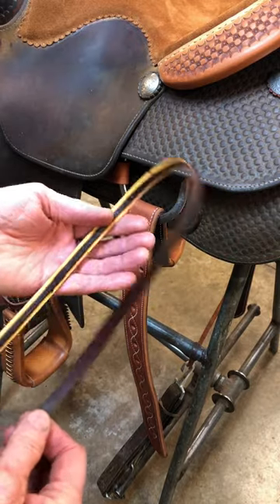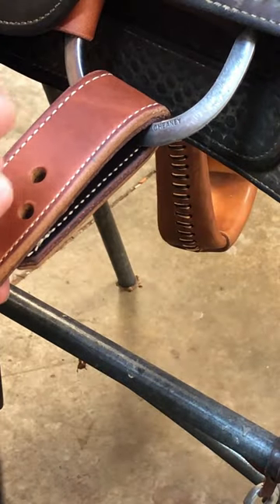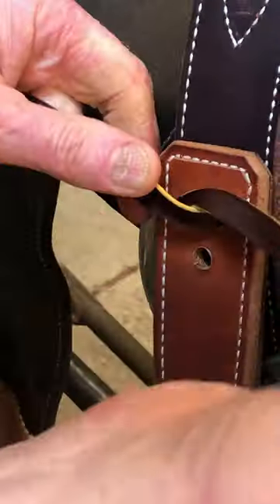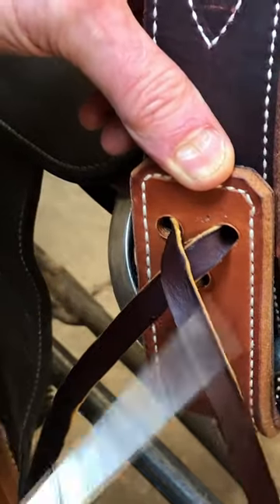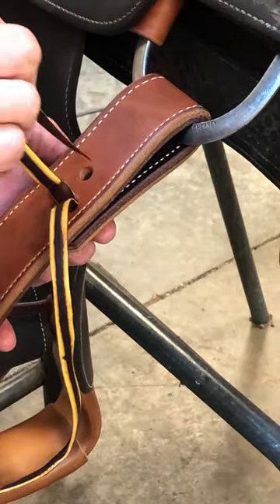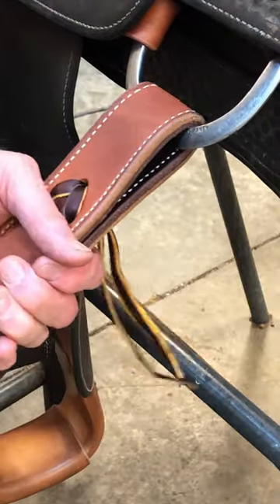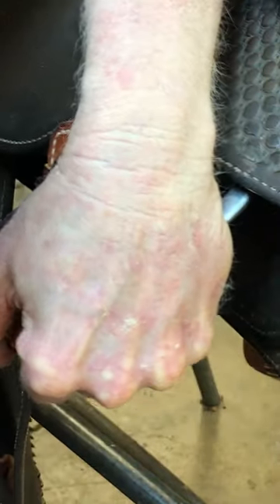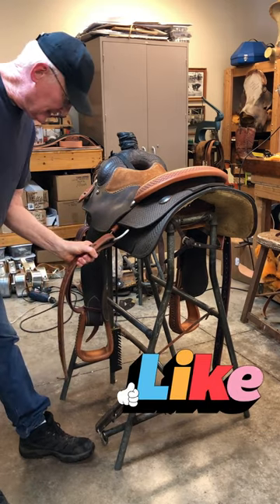Strong Leather Lacing - Burgundy Alum Tanned Leather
Strong Leather Lacing - Burgundy Alum Tanned Leather. Saddle makers tip for attaching tie straps and flank straps to western saddle. This is the best leather lace I have found it's just like the Old Indian Tanned Lace Leather from the olden days.